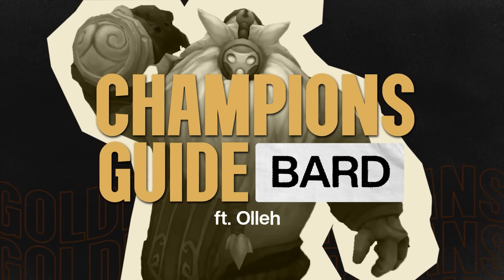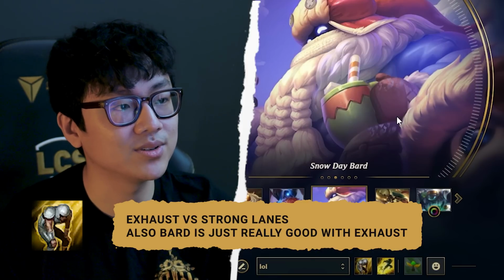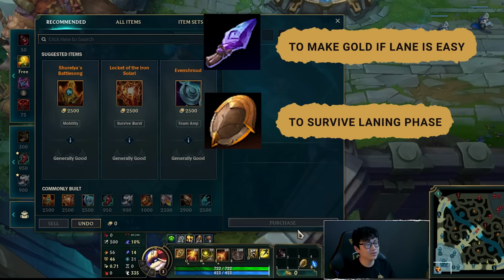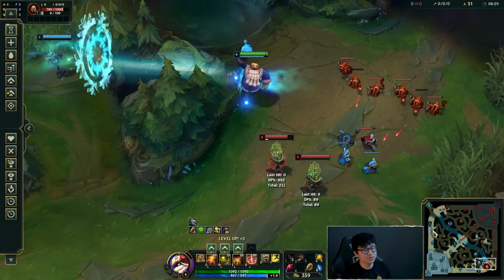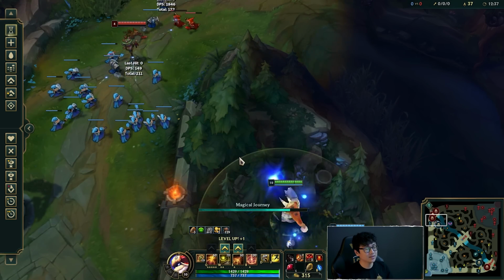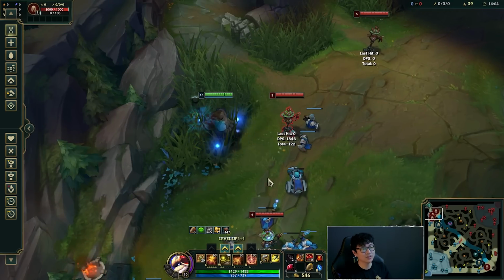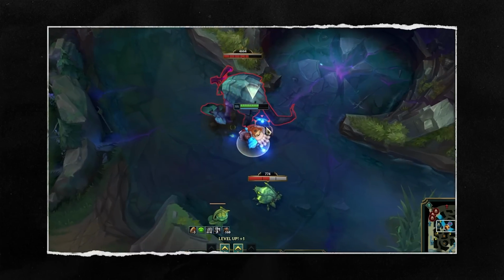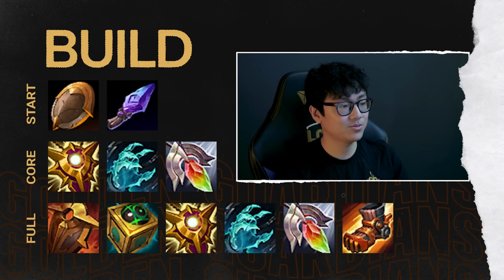How to Play Bard feat. Olleh | Golden Guardians LoL Champion Guide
As one of the most experienced players in the LCS, as well as a multiple time champion of the LCS, our support and rock in the bottom lane, Olleh, teaches you the intricacies of Bard in the third episode of Champion Guides.